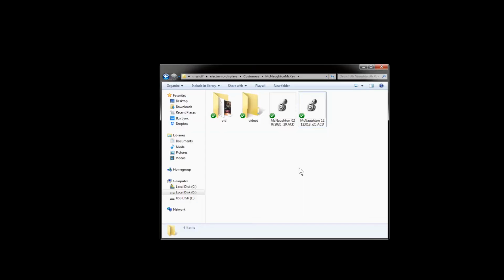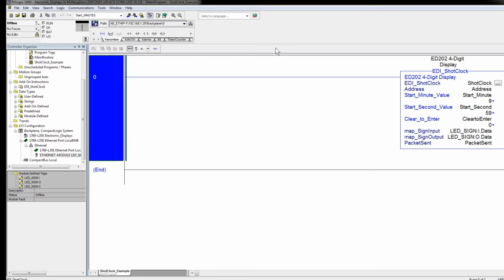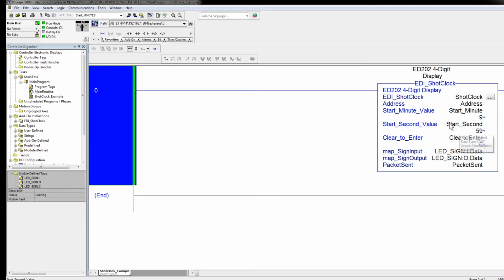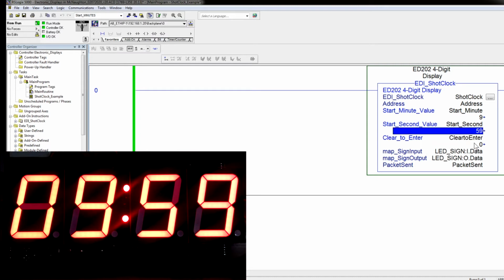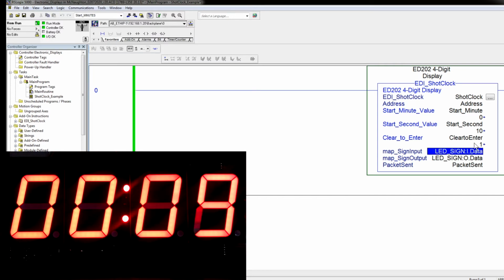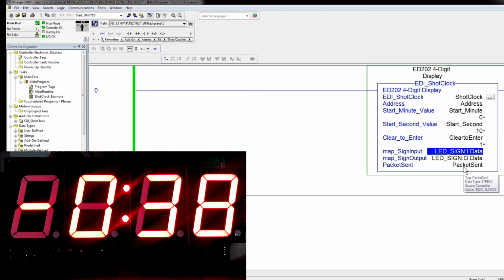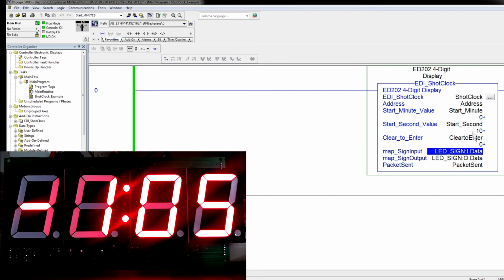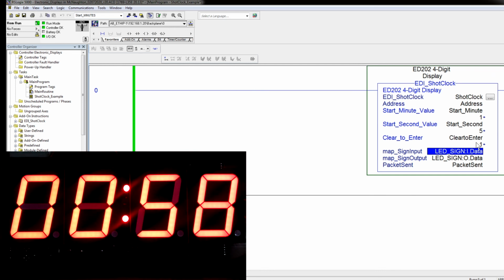video002 EDI ShotClock AOI Demo